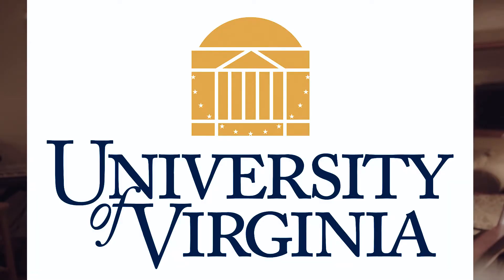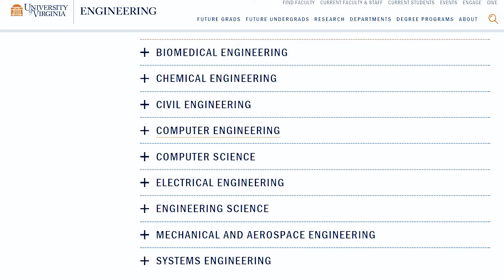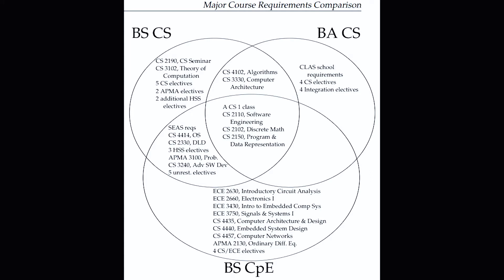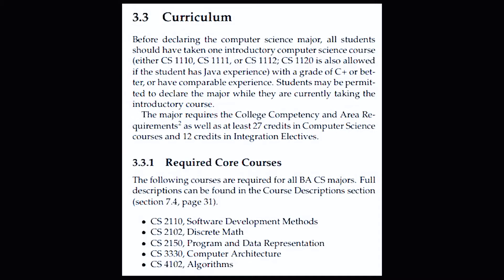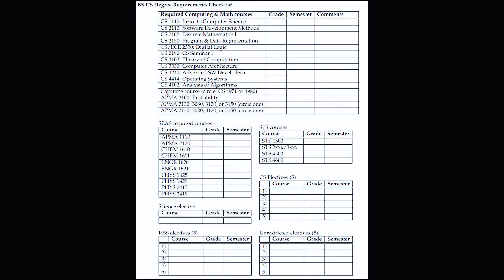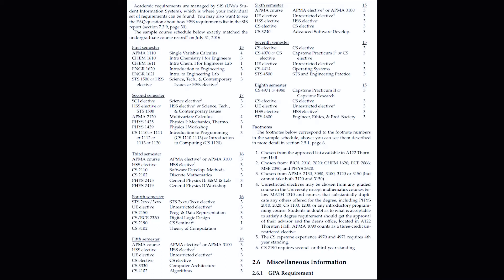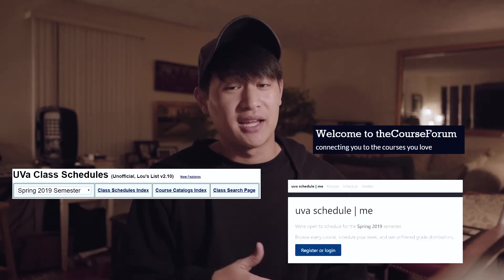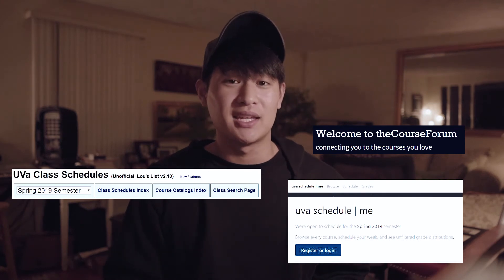Honest Review of UVA Computer Science - Curriculum, Academics, Career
Hey FamiLei,

After graduating the University of Virginia (UVA) with a B.S. (Cuz it's bull sheeeet. JK.) Computer Science degree, I wanted to share with those interested what I thought about the undergraduate CS program. I review the curriculum, courses, faculty, competitiveness, career prospects and more about CS in the college and engineering school! Suggest a topic in the comments below if you'd like to see more content like this.

▼ ▽ Next video:
Honest review of Engineering at UVA and why I chose it over VTech.

Every week I drop a Youtube video on topics like personal growth, life design, minimalism. Join the fam and live a more rewarding, intentional and vibrant life.